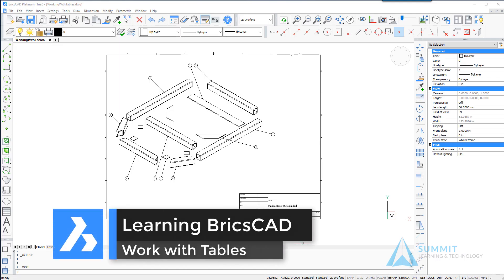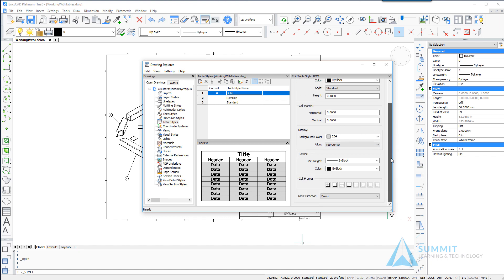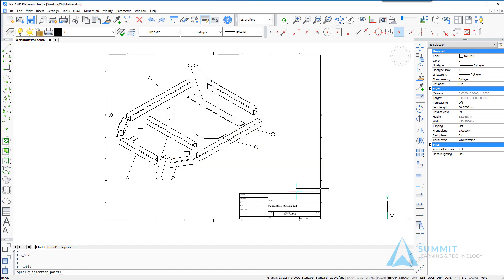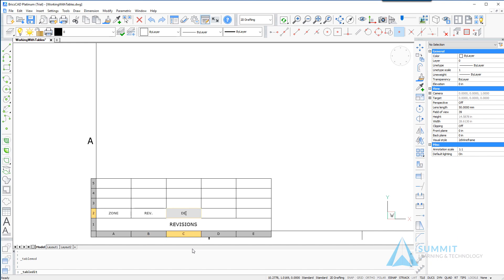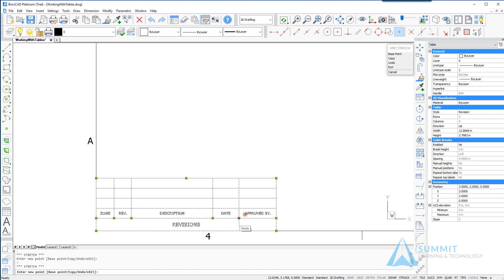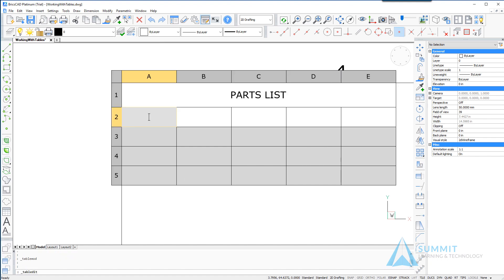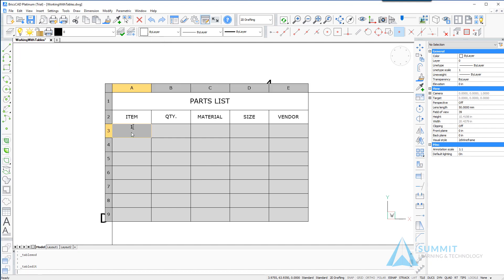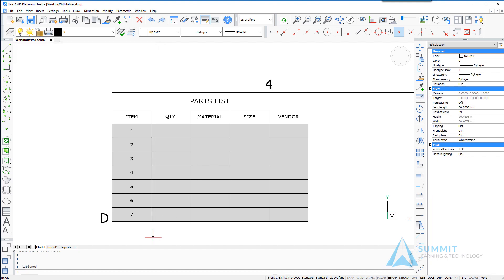Tables - BricsCAD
How to work with tables.

After completing this video, you will be able to:
• Insert a table filled with information into a drawing